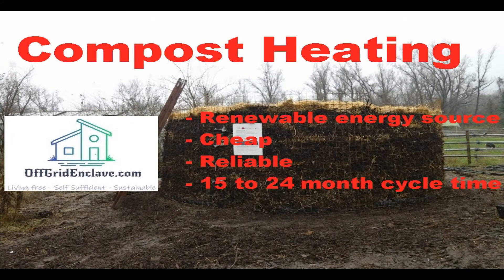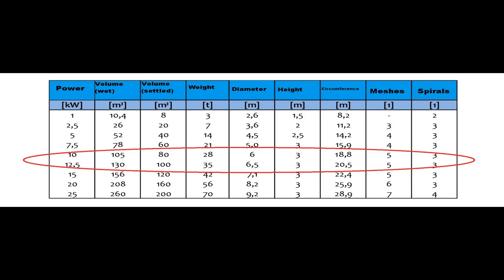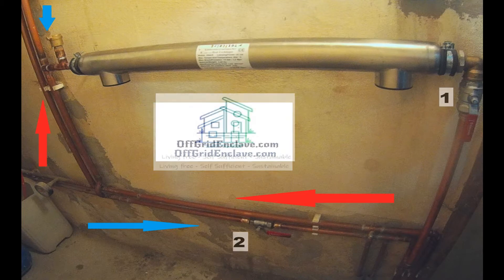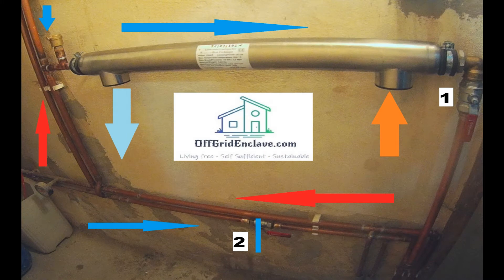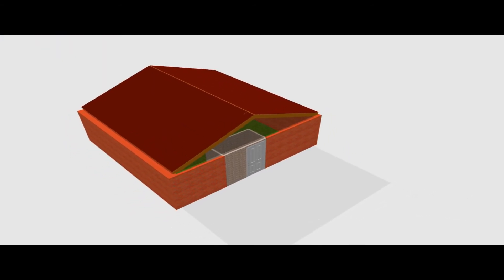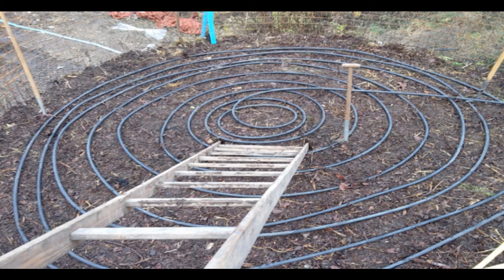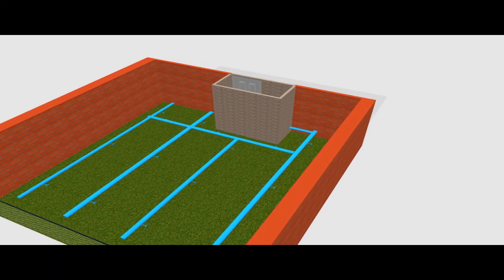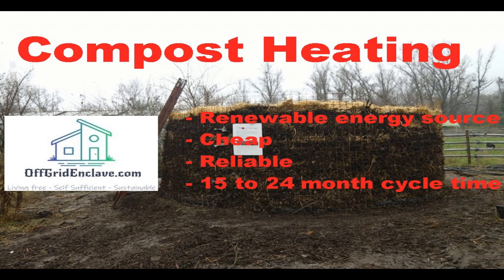Compost Heating Part2. Cheap, reliable and renewable energy source! Passive heating for OffGrid Life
OffGridEnclave is an international hub for information, technology, human skill and culture around the subject of living self sufficient.We show the possibilities how to reduce dependencies and increase your and your families long term security, living standard and sustainability.The level of real freedom correlates directly with dependencies.Most societies shift towards more and more dependencies.We would like to help you counter that.